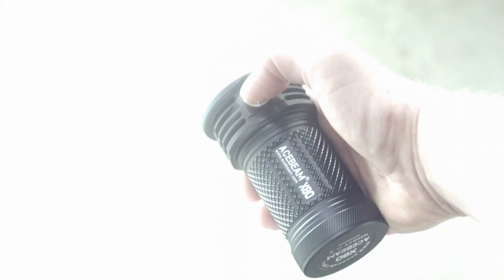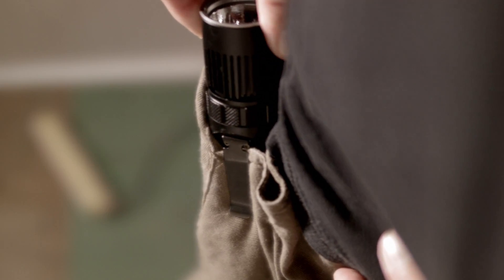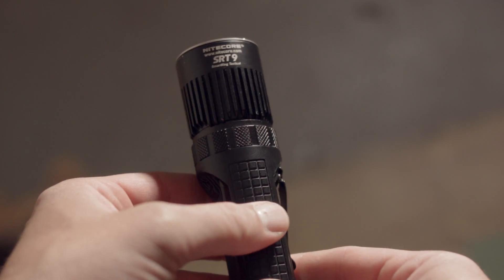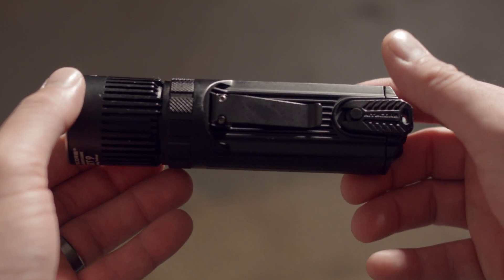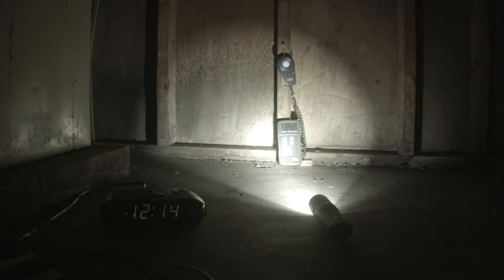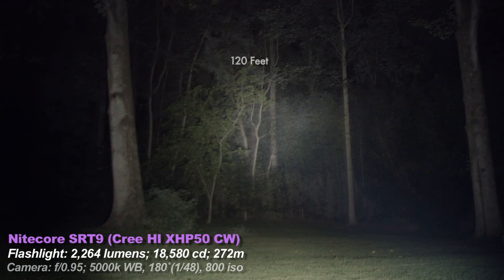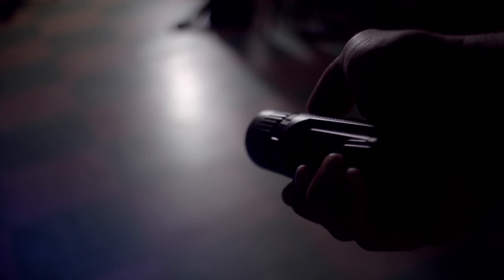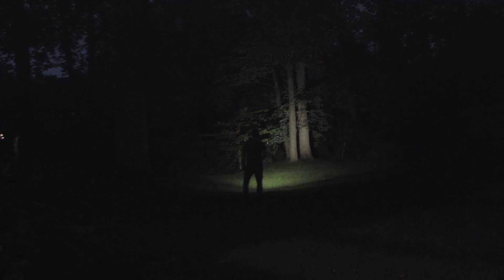Nitecore SRT9 Flashlight Review. UV, Red, Green, Blue, & White Tactical Torch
The Nitecore SRT Flashlight is a bright Tactcal Torch with Red Green Blue and U/V modes, all are easily operated off a control ring.  This review covers output levels, tests runtimes, and shows you how it operates fully.  I compare the SRT9 to the Nitecore MH20GT, the Zebralight SC600, the Astrolux SS, the Olight R50 Seeker.  My reviews feature real world use, testing like no one else on Youtube does, and bea,shot comparisons.

price: $69.99  ( expires: Sep 30th)